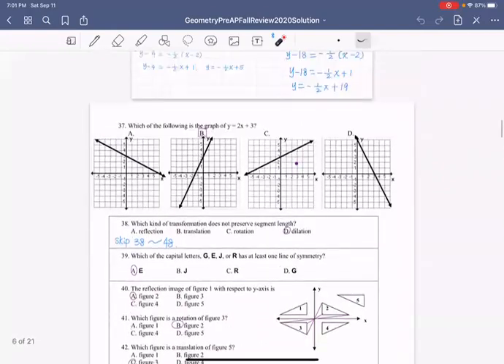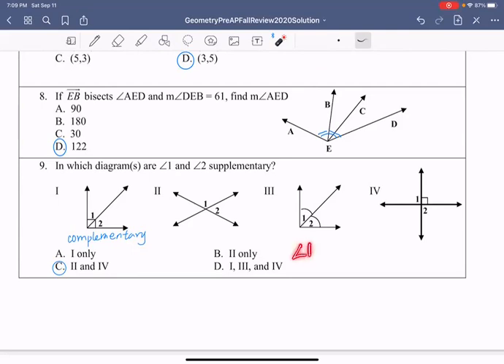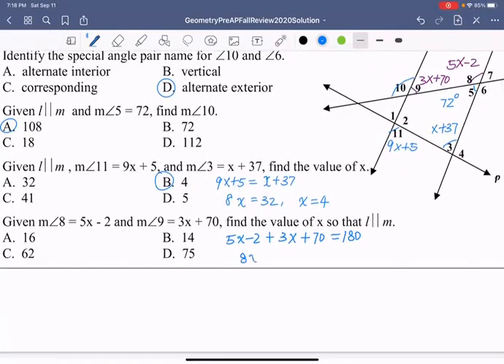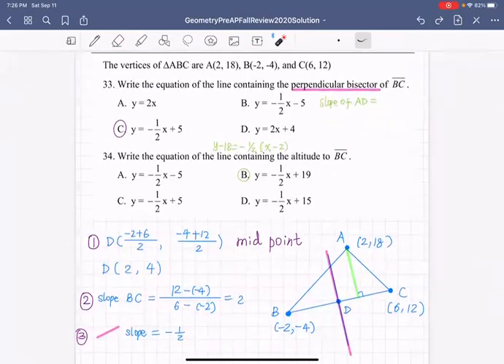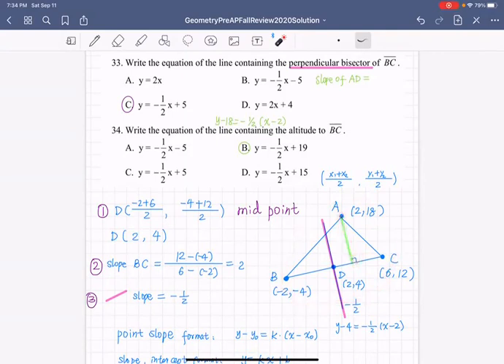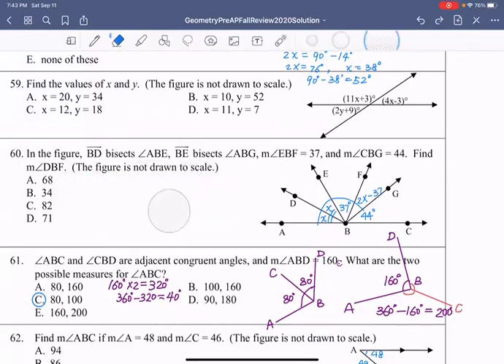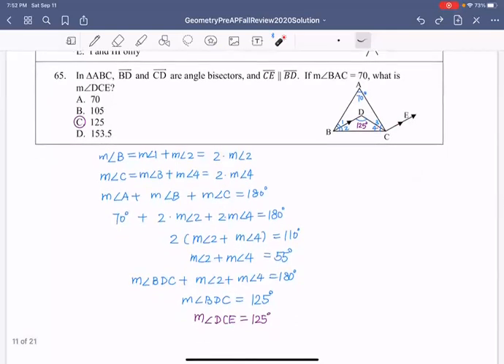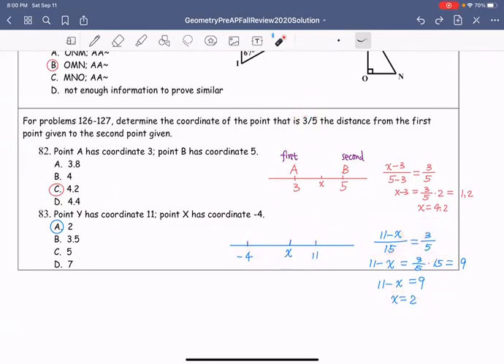Geometry Fall Semester Class 15 GD Geometry Fall Semester Review